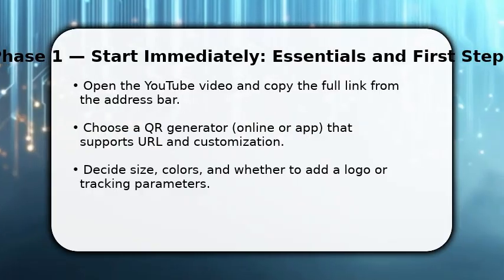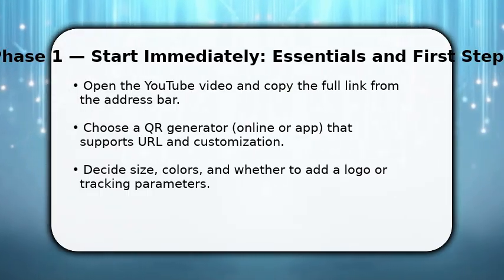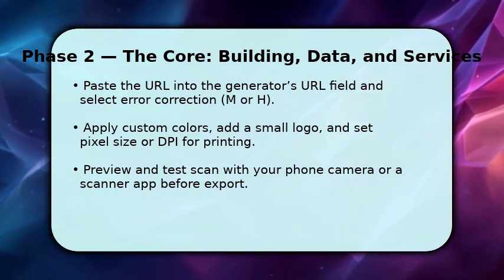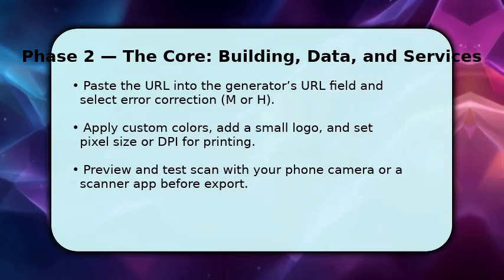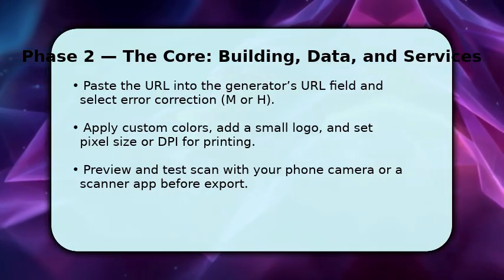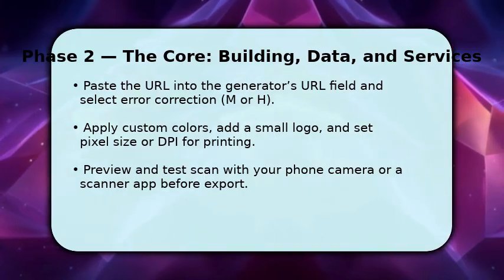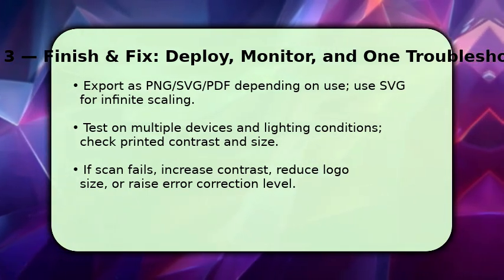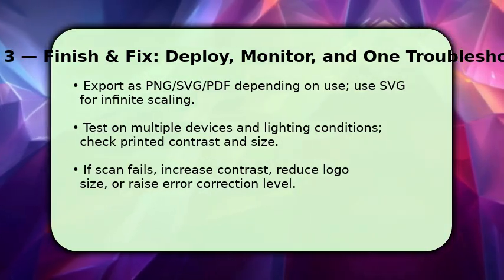How to Generate Qr Code for Youtube Link (updated)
How to Generate Qr Code for Youtube Link (updated) | 🔒 Surfshark VPN Deal — Stay private and secure. $1.99/mo + 3 Months Free ▸

In this tutorial, discover the step-bythy process of creating a QR code that links directly to your favorite YouTube videos. Whether you're looking for quick access or want to share content with friends and colleagues easily, generating an interactive link is both simple and fun.

QR Code, YouTube Link Generator, Create YT QR Code, Access Videos Quickly, Share YouTube Content, Interactive Video Linking, Online Tutorial for Creating QR Codes, Direct Access to Vimeo and Dailymotion videos through a single link generator tool